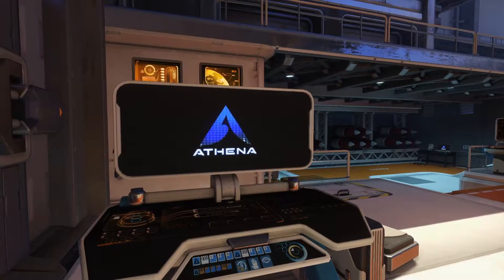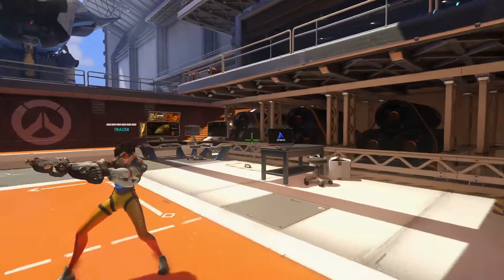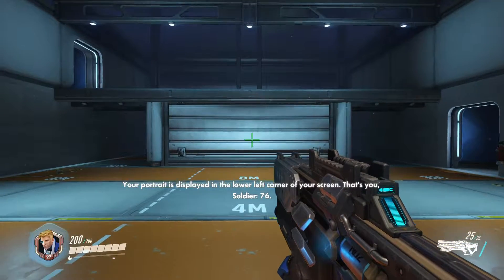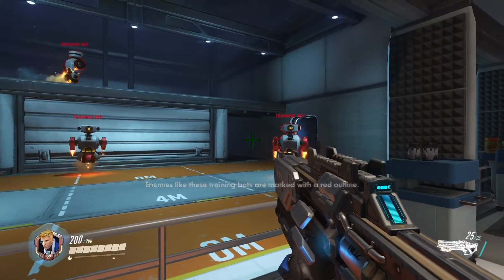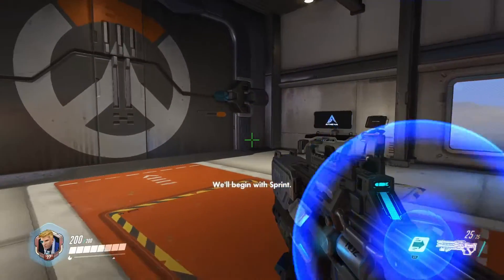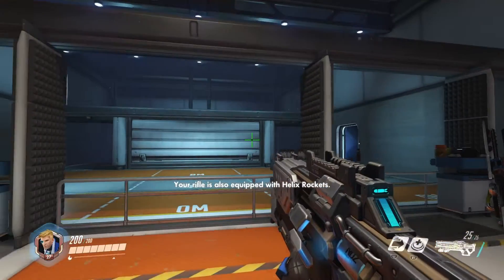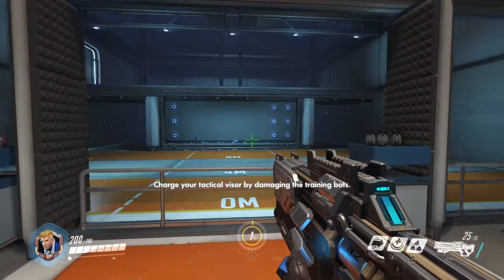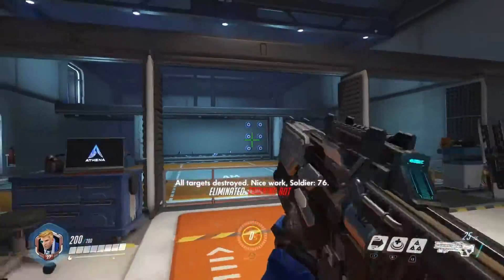Overwatch traning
I love the intro to this map!

please like and sub me! dont forget to get scott pilgrim for ps3 while delisted!